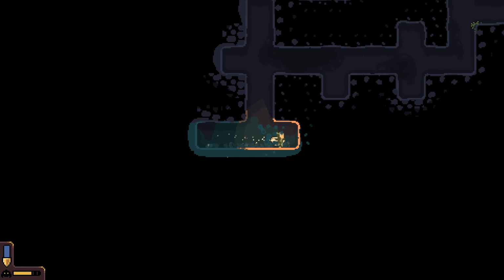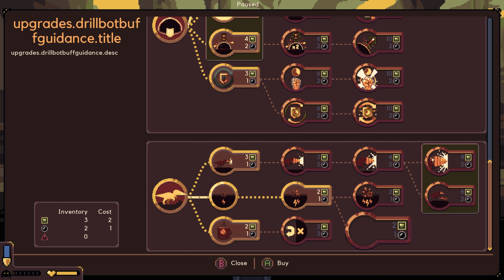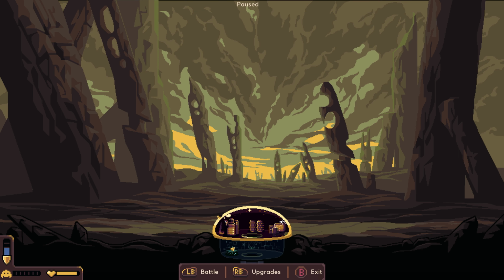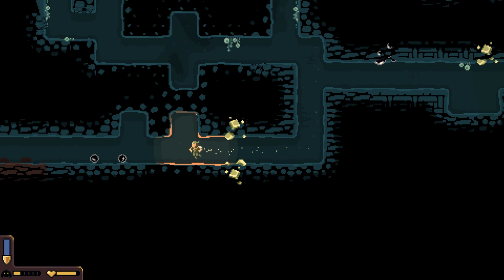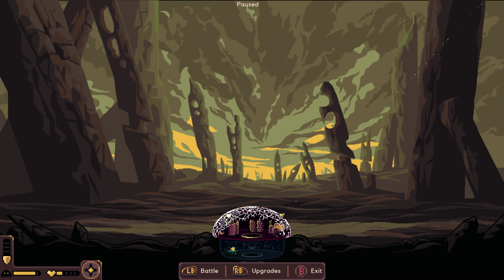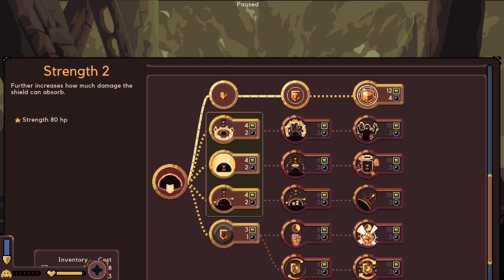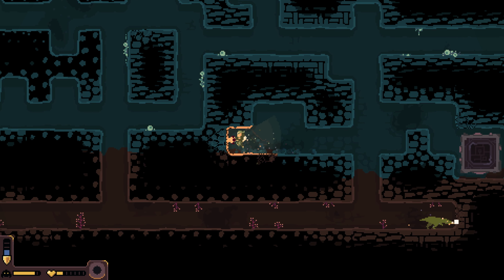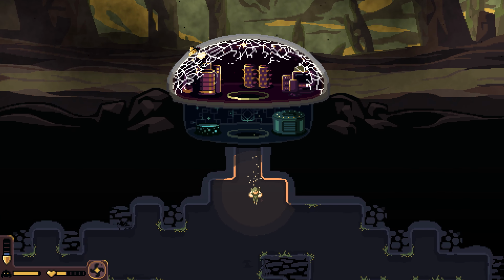We Wrap Our Dome in a Nice Shield Blanket in Dome Keeper Part 34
Alone, in search of a powerful relic we crash on a desolate, dangerous world. We need to keep our dome safe from waves of mysterious dark creatures while digging through the depths for valuable resources to upgrade our dome and to find our prize!

Thanks to @Raw Fury for the early copy of Dome Keeper to play with all of you.

Dome Romantik has grown to become Dome Keeper with beautiful updated pixel art, atmospheric music and sound and more of everything. Defend your dome from wave after wave of hostile attacks in this roguelike survival miner. Use the time between each attack to dig beneath the surface in search of valuable resources. Use them carefully on powerful upgrades to help you stay alive and make it to the next world.